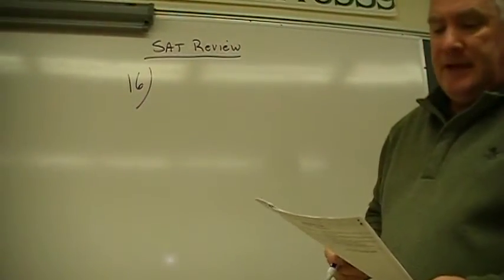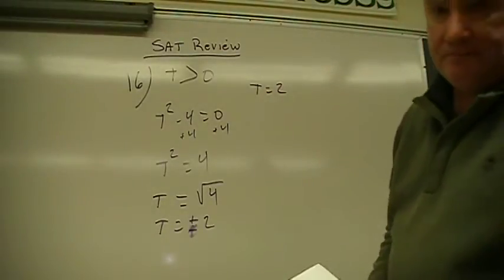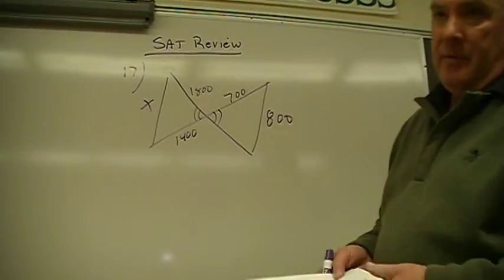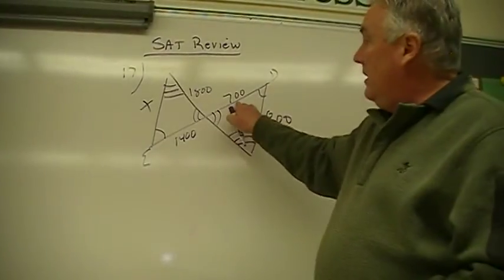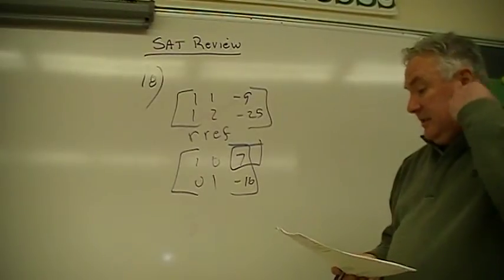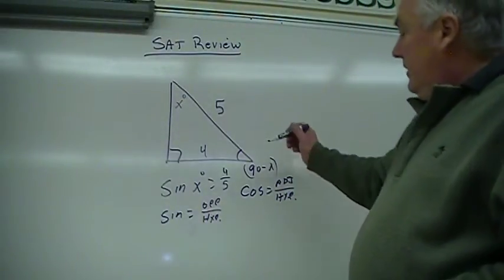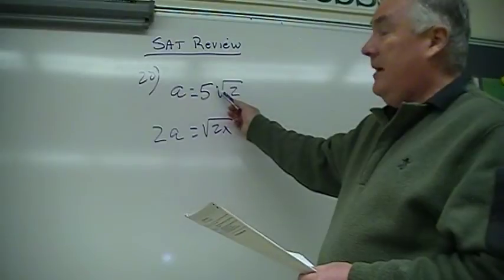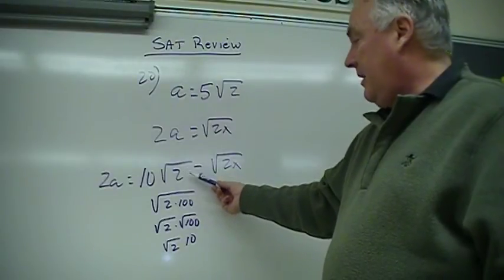SAT Review #16-20